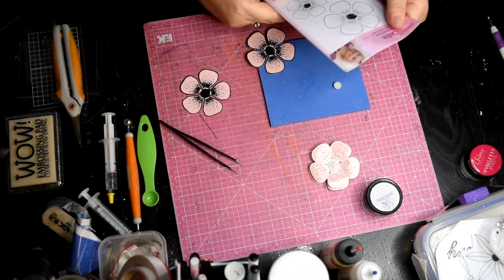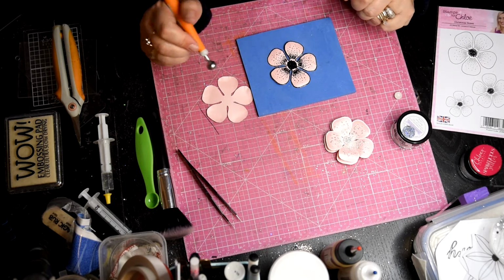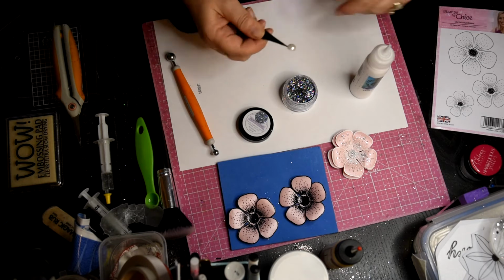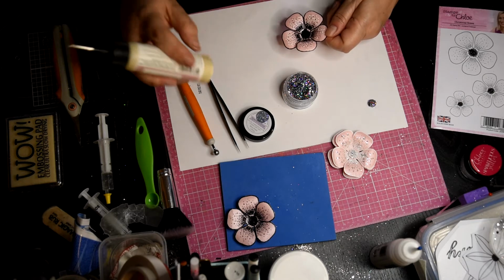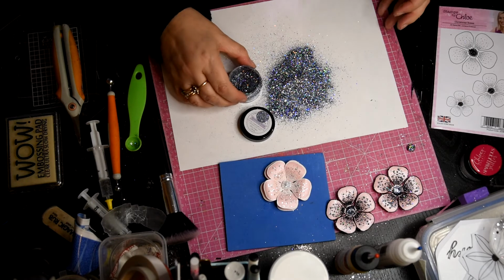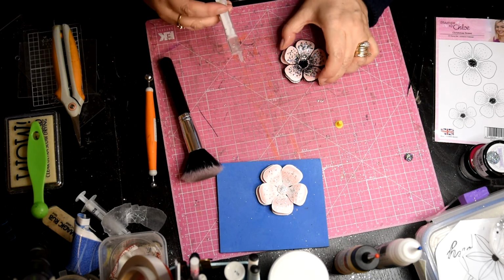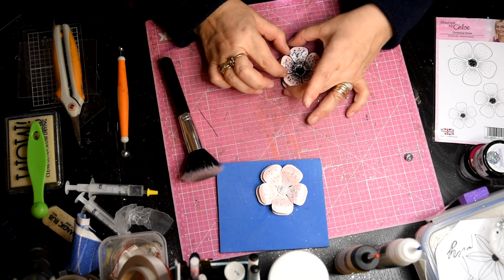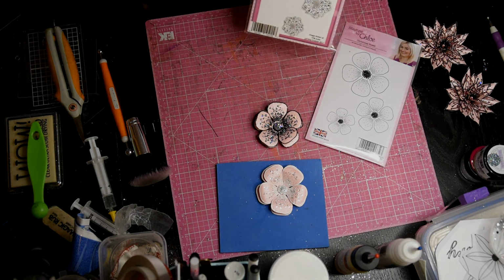Christmas Rose paper flower craft tutorial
This is my tutorial in how to build and decorate a Christmas Rose flower using Chloes stamp & die set, embossed in black powder. I used pink paper and Disco Ball glitter. Please take a look at my other tutorials to see how I include these in the cards. I make cards for sale and would welcome enquiries via my Facebook